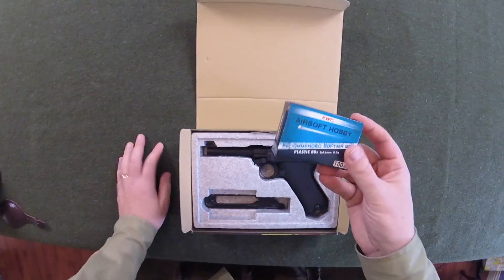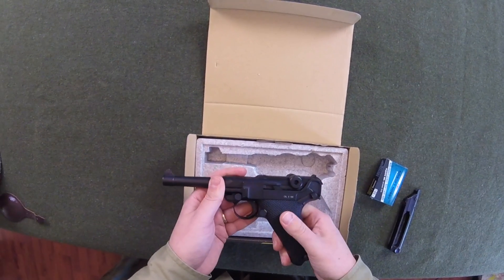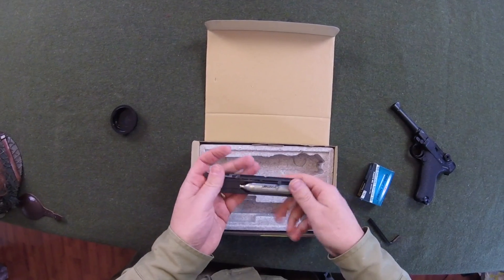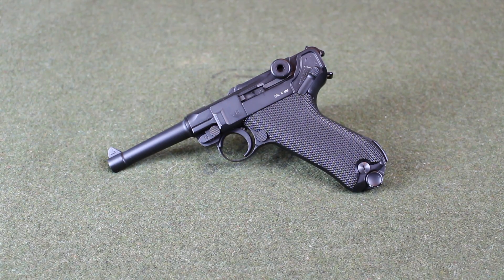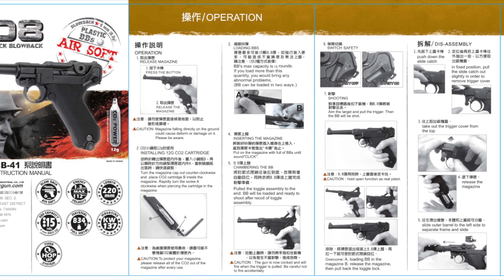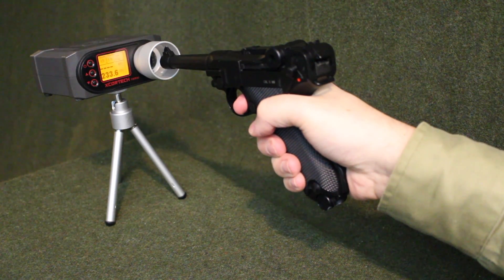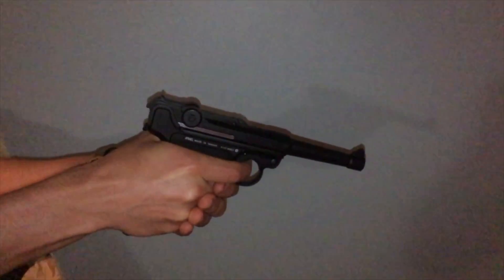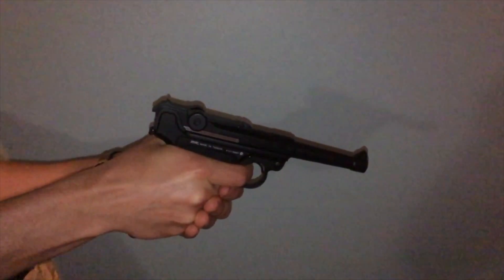WWII Airsoft: Company HQ P08 German Luger video review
In this video of WWII Airsoft: Company HQ I'll review the P08 German Luger. The manufacturer says it shoots out of the box 350 FPS. It's made of all metal materials.
This is a great recreation of the original.
The BBs used in the chronograph was .20

Always secure your guns in gun cases and barrel cover while transporting your guns.

*I am no way in the military I do this as an reenactor